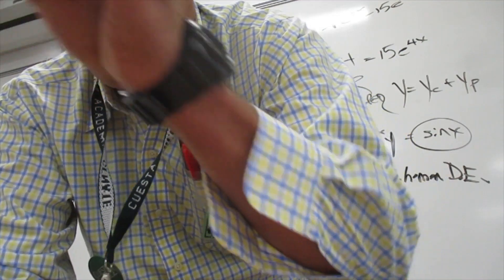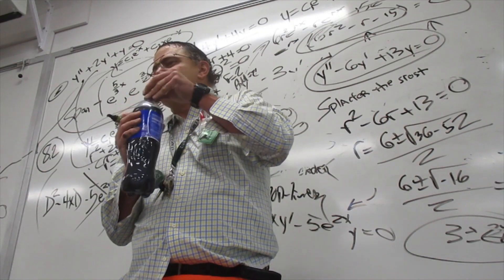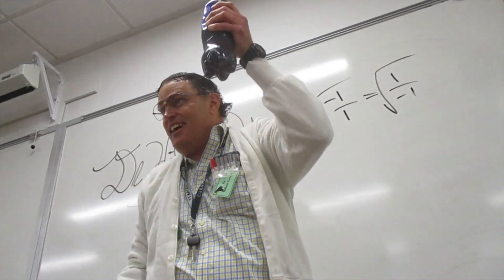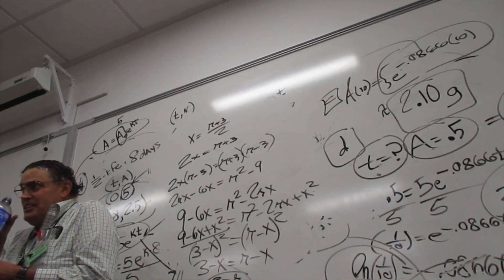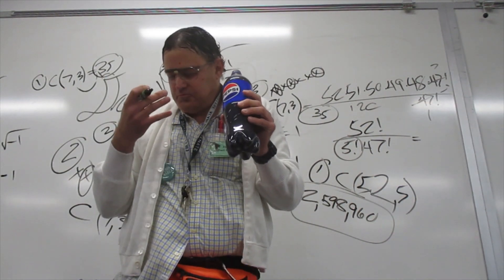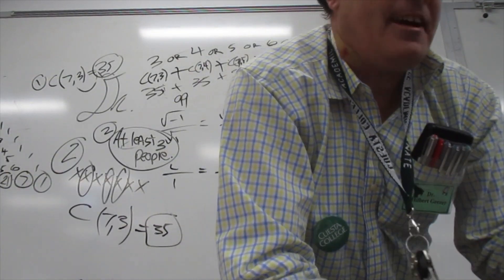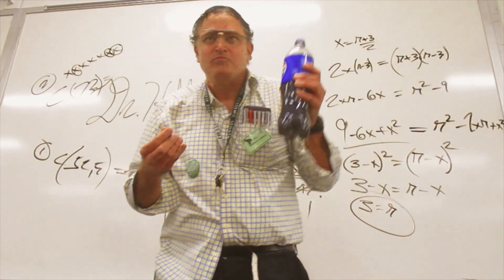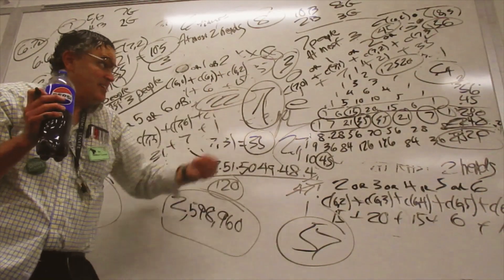Dr. Hilbert Geezer & The Great Pepsi Challenge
We took most of the Pepsi "moments" from the 4 classes of Dr. Hilbert Geezer and merged them into one video.  Famous Hilbert quote, "When COVID came along, people were getting their vaccines.  I...Dr. Hilbert Geezer is scared of needles.  I was loading myself up with the Pepsi protein."